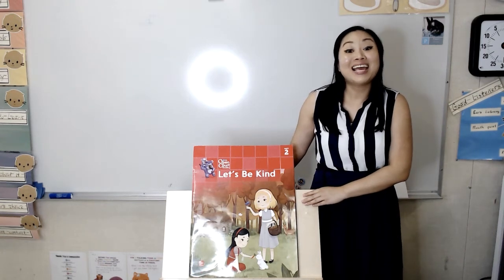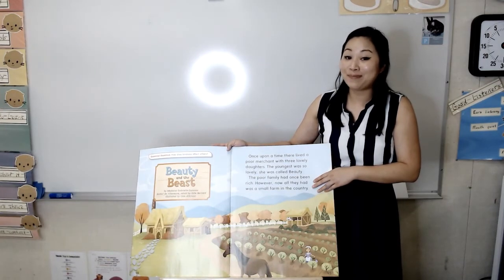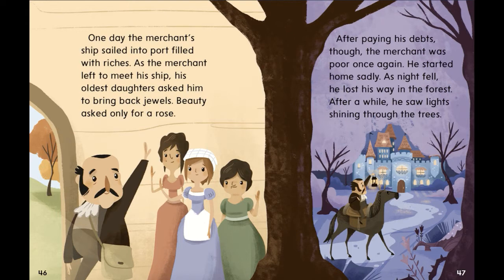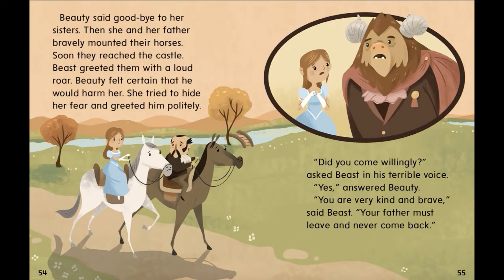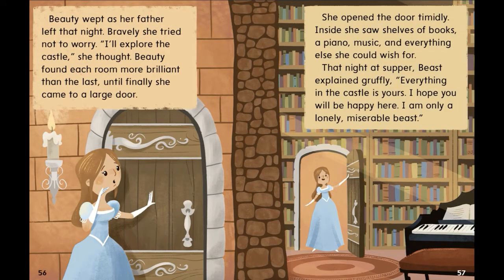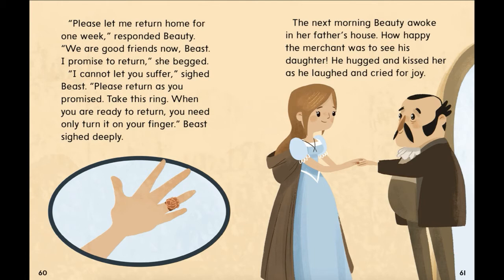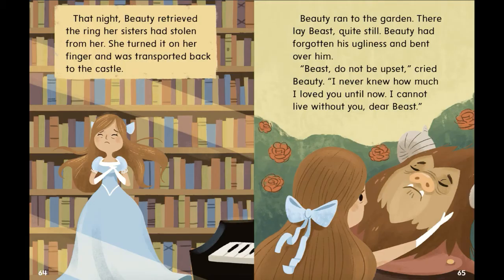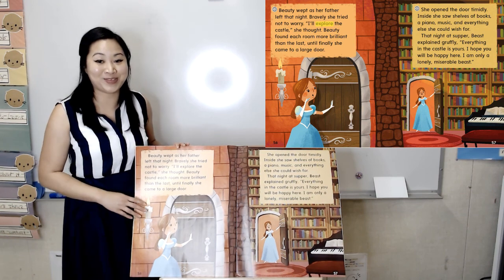Episode 12: Beauty and the Beast (second read)